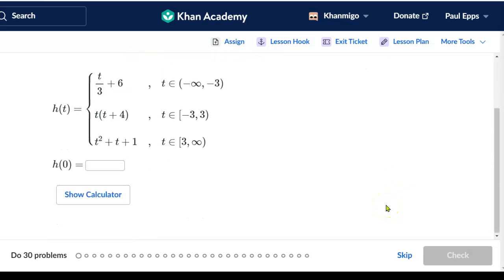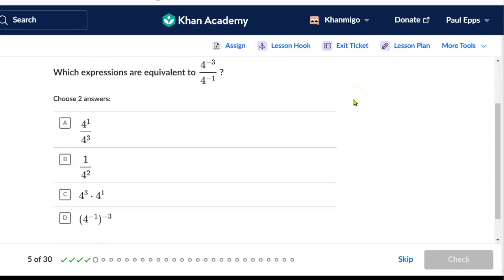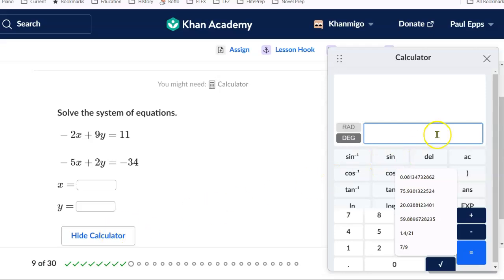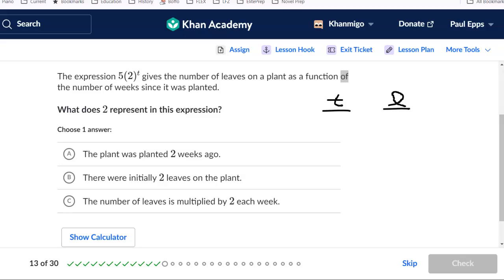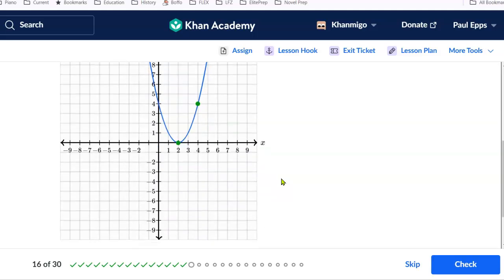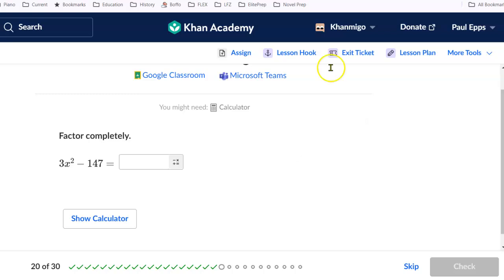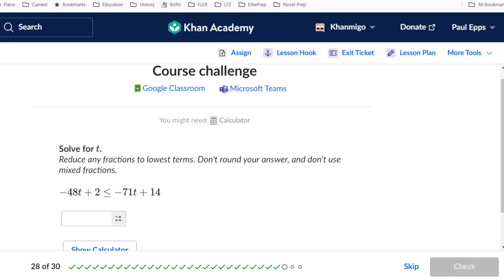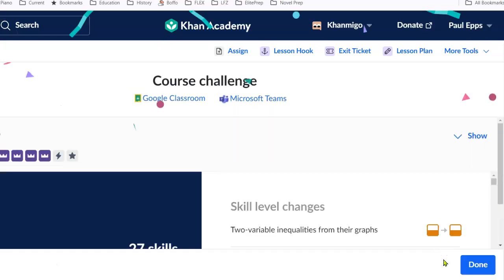Algebra 1: Course mastery challenge for Khan Academy Algebra 1 course, with explanations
Solution walkthroughs